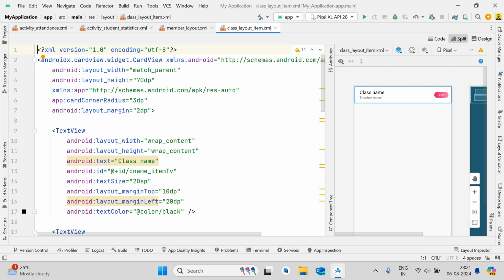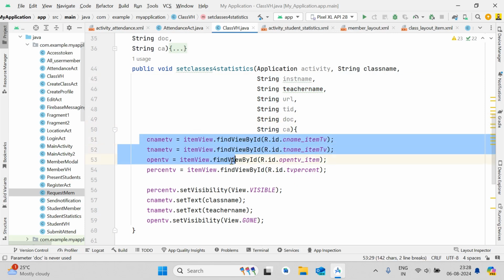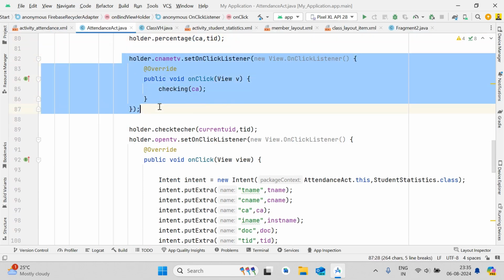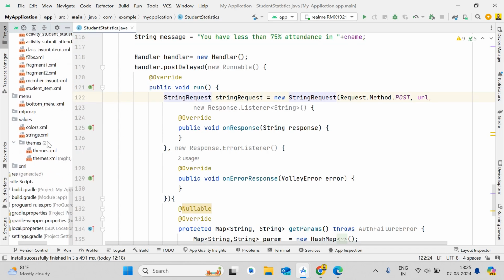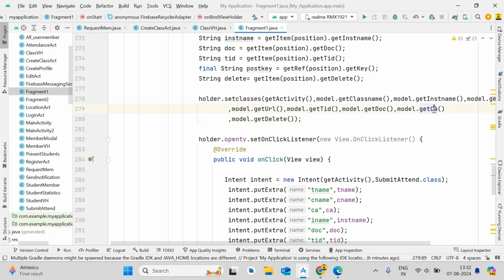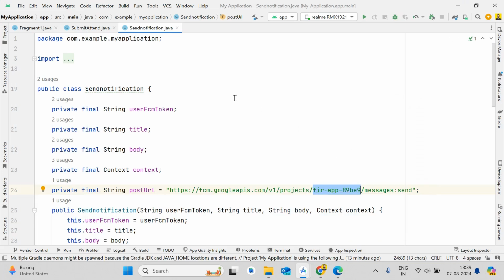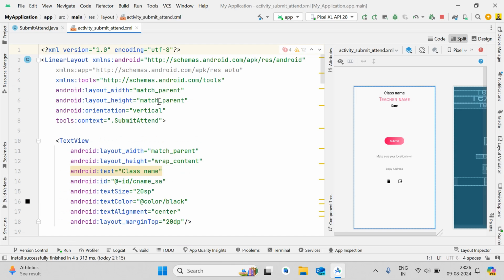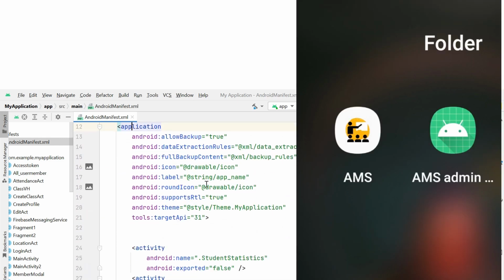Attendance management app in android studio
In this video we will learn how can we create attendance management system using fingerprint scanner in android studio . we will also integrate geofencing and biometric auth in this project , language will be java , backend will be google firebase.

1. SENDING NOTIFICATION
2. ADDING ICON
3. DELETE CLASS & LEAVE CLASS
4. ATTENDANCE PERCANTAGE OF STUDENTS
5. INFORM STUDENTS ABOUT LESS ATTENDANCE
6. TURNING ON GPS PROGRAMMATICALLY

Chapters-
00:00  Intro
1:12 student statistics layout xml
5:03 Attendance act java code
16:56 memberVH code
17:58 student statictics java code
19:44 send email.php script
24:11 request member
26:20 createclass act
27:34  openrequest java
31:38 submit attendance
32:14 accesstoken java code
35:09 sendnotification java code
36:00 submit attend java code
39:53 Enable GPS programmatically
41:58 delete left btn xml code
43:26 java code of delete and left btn
49:16 adding icon